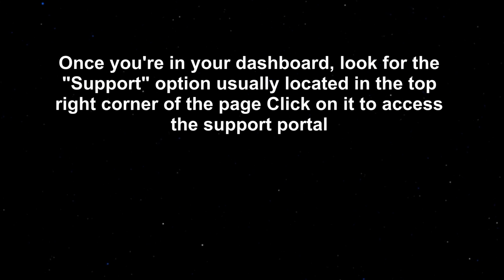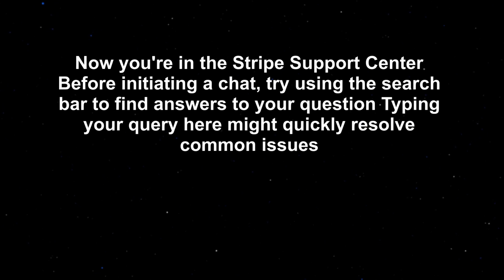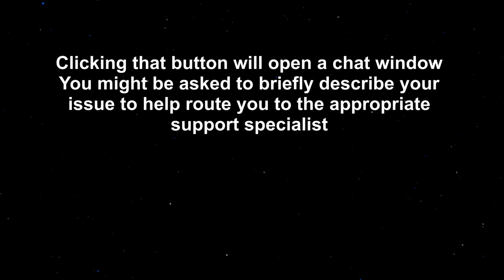How to Get Stripe Live Chat - KevinHowTo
How to Get Stripe Live Chat provides instructions on accessing Stripe's live chat support channel, outlining the steps to navigate the support portal, initiate a chat session, and connect with a representative for real-time assistance with technical issues, account inquiries, or other Stripe-related concerns. This highlights the availability and accessibility of Stripe's customer support resources.

00:00 Intro
00:06 Log in to Stripe
00:15 Access Support Portal
00:21 Use the Search Bar
00:27 Initiate Chat
00:33 Describe Your Issue